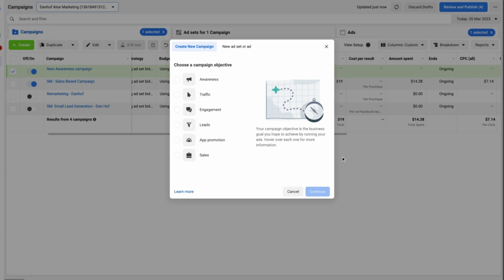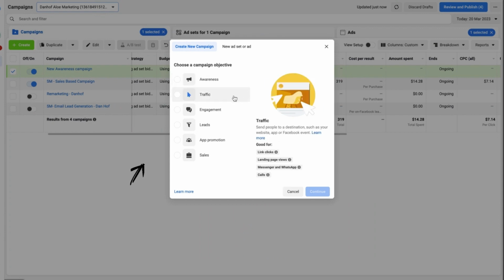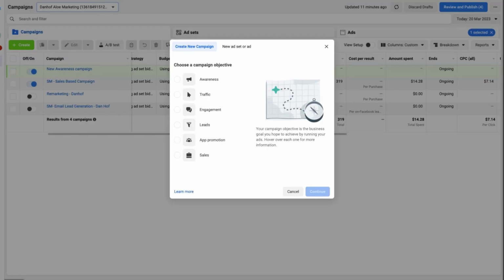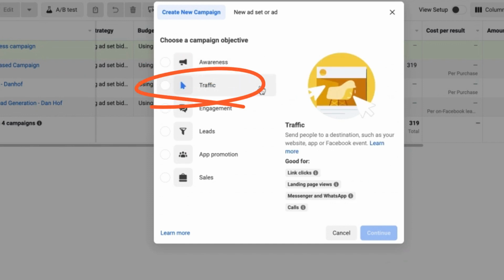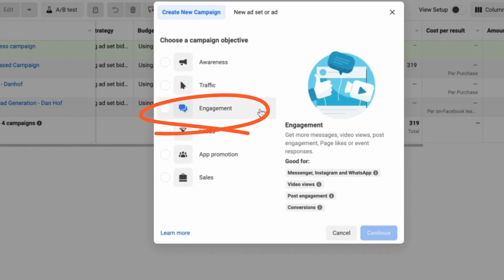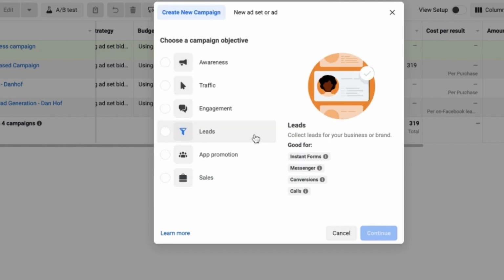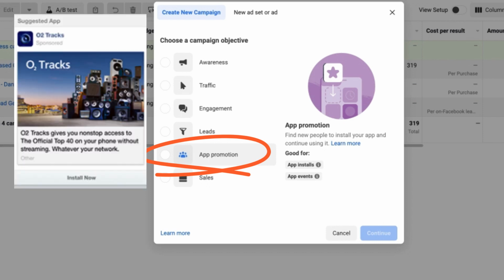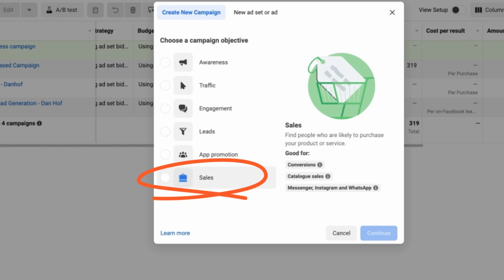Facebook Ad Objectives Explained & When To Use Them | 2023 Tutorial For Beginners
If your business is spending at least $1,000 a month on paid ads and you need professional help, feel free for a free quote.

Our recommended email list for Google Business Profile Tips is Corey Hinde's Good Oil Marketing List.